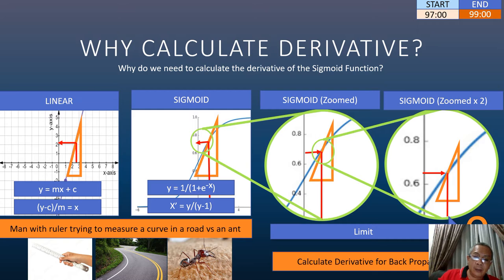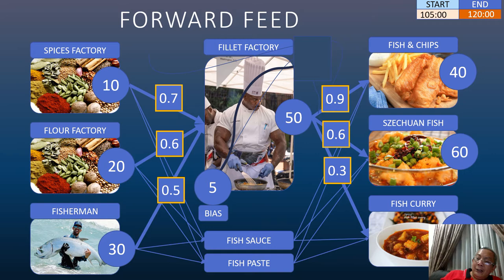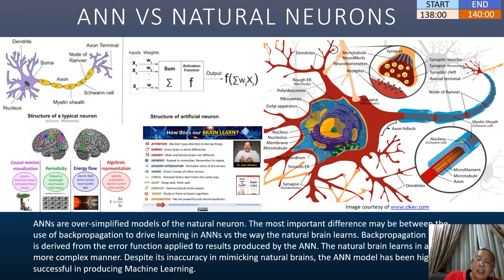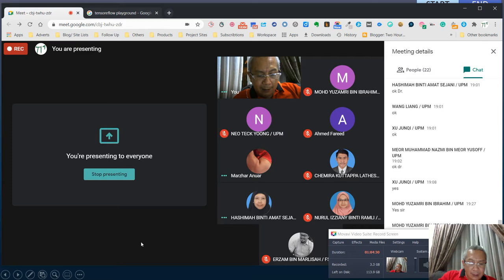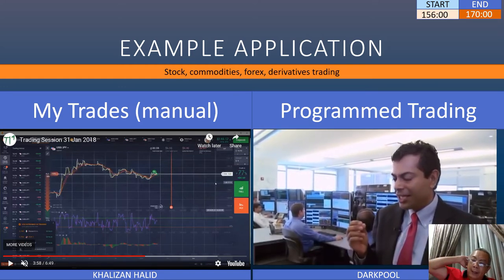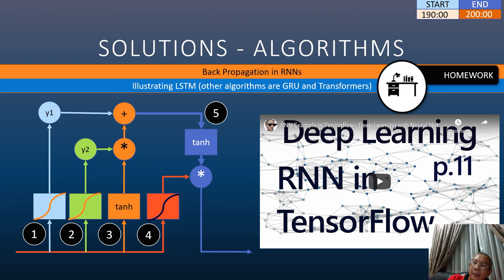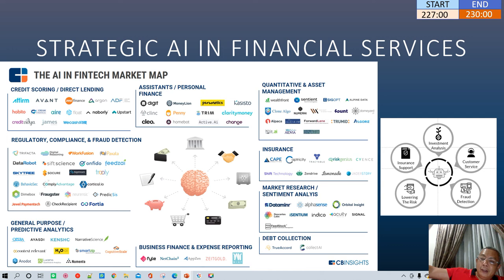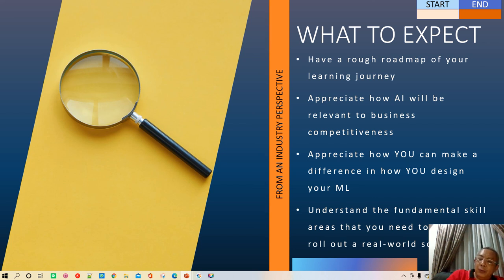An AI Evening (Part 3)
A 7 hours lecture on AI to PhD and Masters Students from Universiti Putra Malaysia